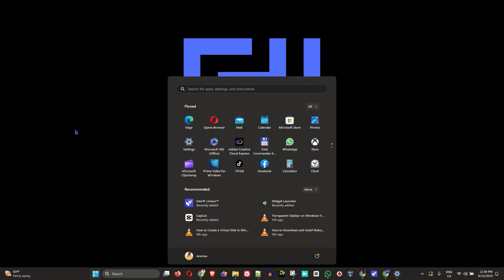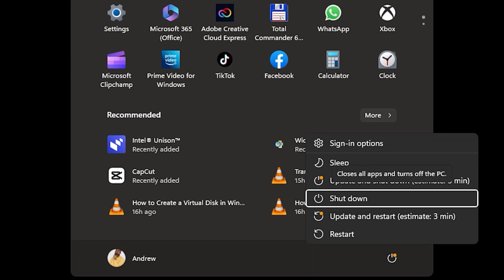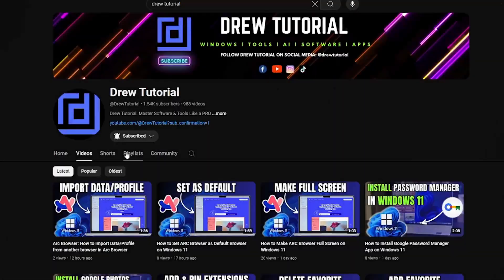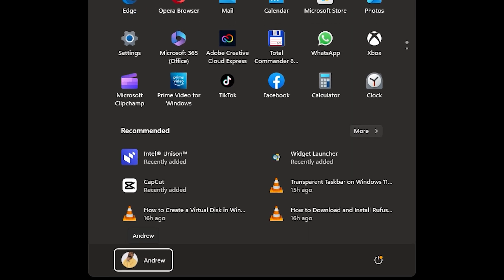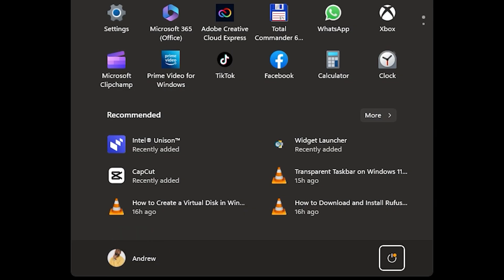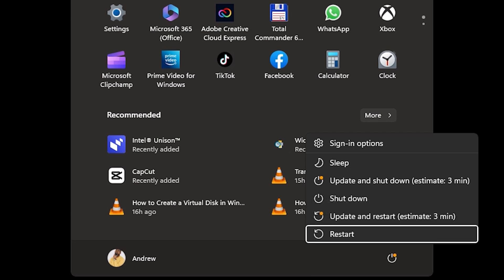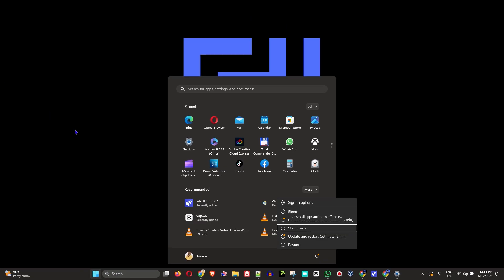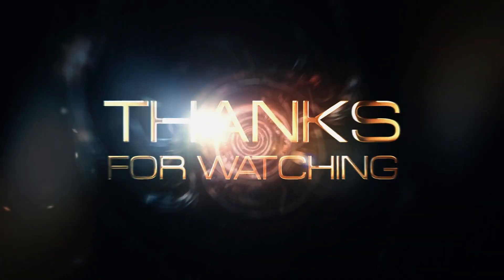How to Restart Windows 11 Without Using Mouse Cursor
In this tutorial, I show you How to Restart Windows 11 Without Using Mouse Cursor.